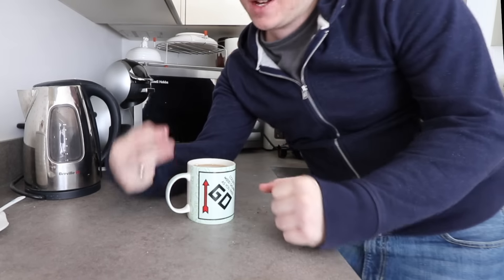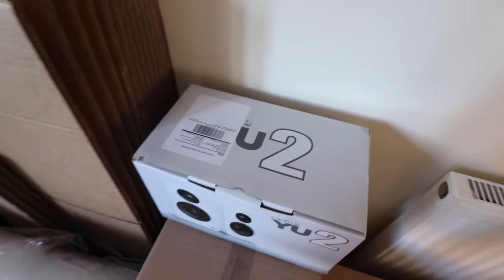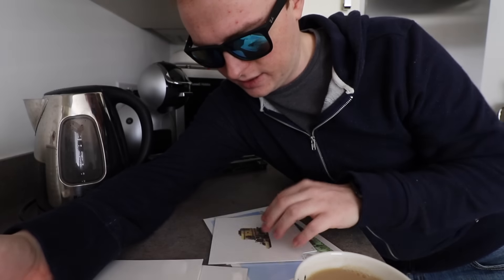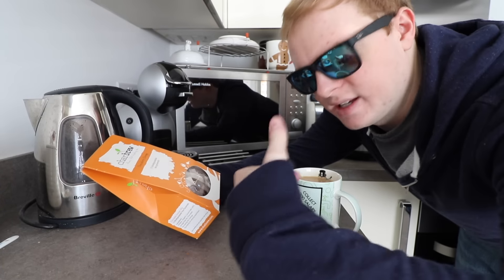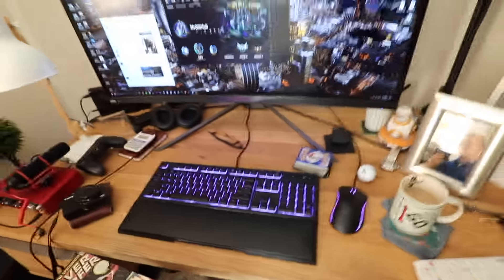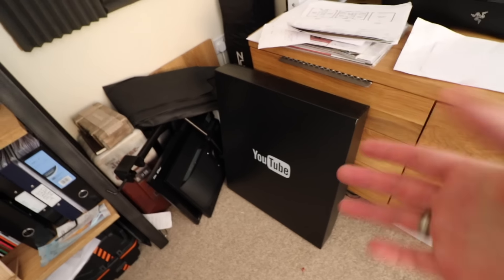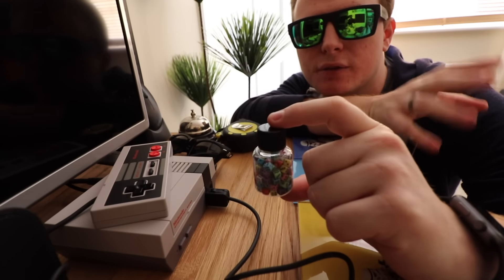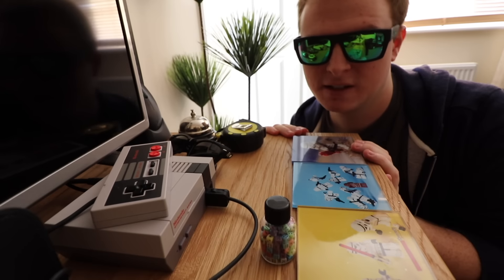THIS IS WHERE IT ALL STARTED.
Sometimes it's fun to challenge myself creatively so today I asked myself, can I make a vlog that's entertaining, has a message and brightens up your day? This is the result.